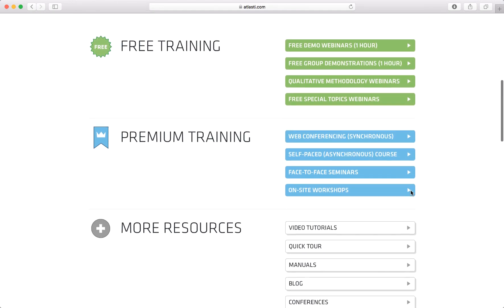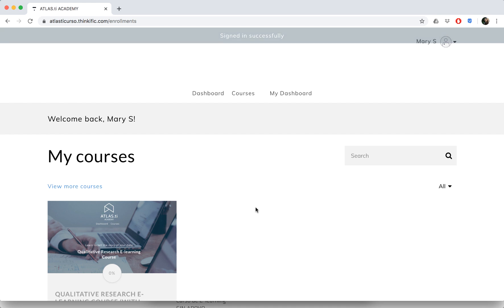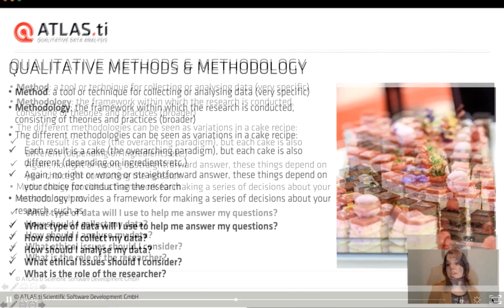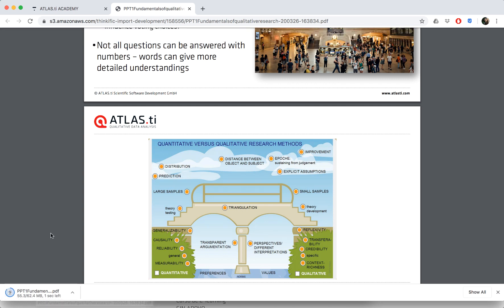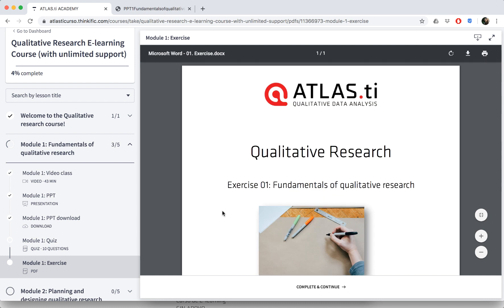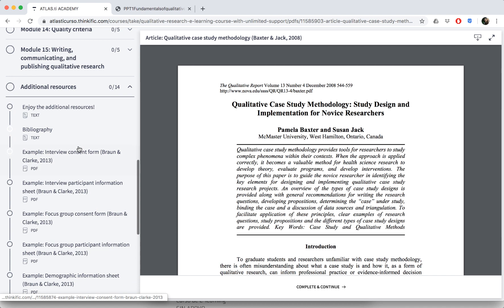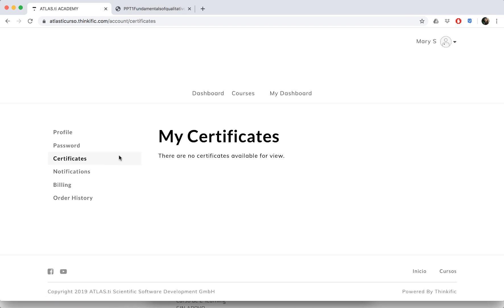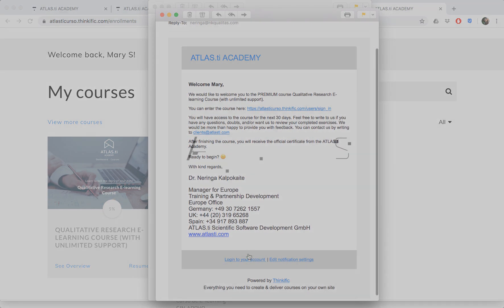ATLAS.ti ACADEMY: Qualitative Research E-learning Course (How to access the course)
Gain practical skills and in-depth understanding by attending one of our premium online, self-paced courses (upon completing the course, you will receive an official certificate from the ATLAS.ti Academy!)

If you ever have any questions or comments, you can give us a call